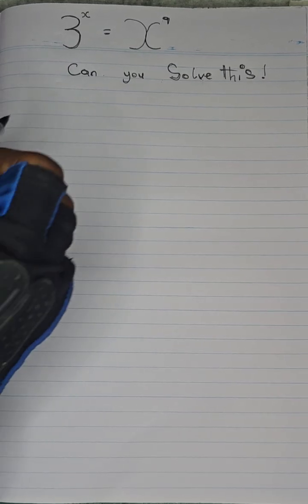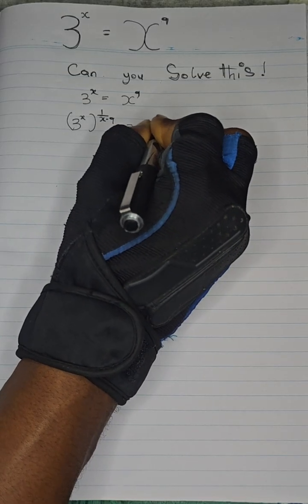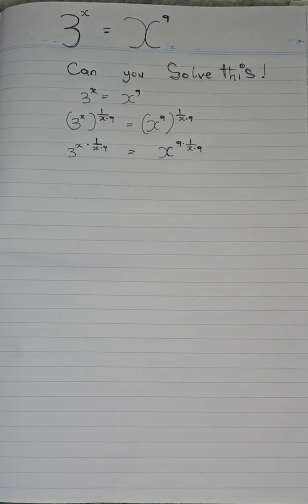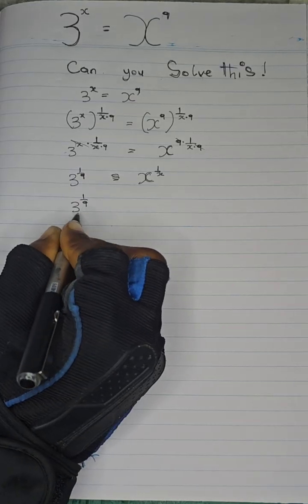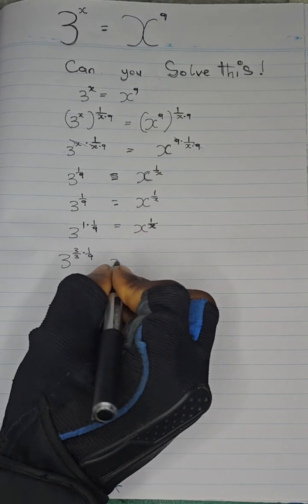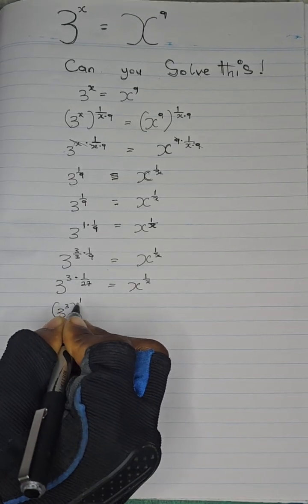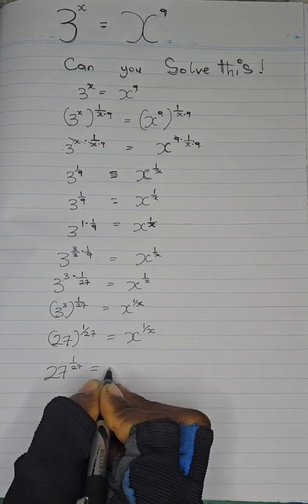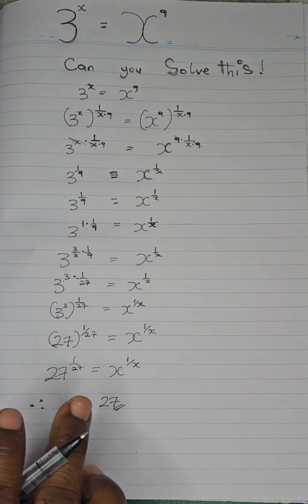Only Smart Students Can Solve This: 3^x = X^9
In this video, we solve the exponential equation 3^x = x^9 step by step.

This type of problem combines exponential functions and algebraic reasoning, and it is a great exercise for students learning advanced algebra and mathematical thinking.

In this lesson you will learn:

How to approach exponential equations

Strategies for solving equations with powers

Logical steps to find the value of x

A clear and simple explanation of the solution